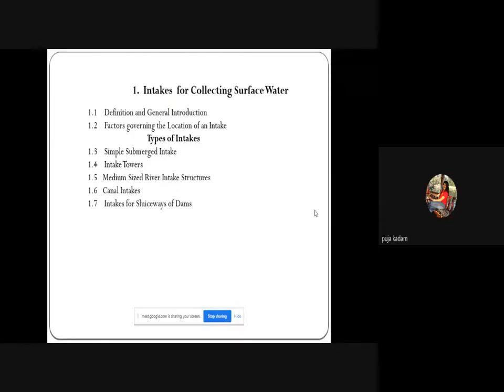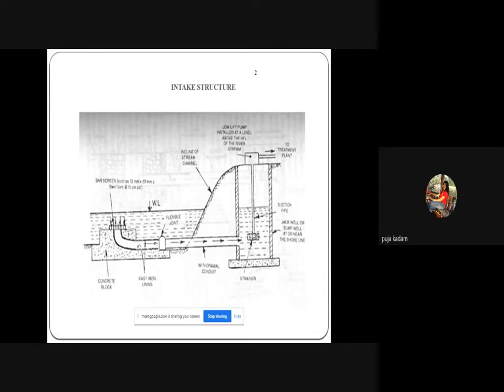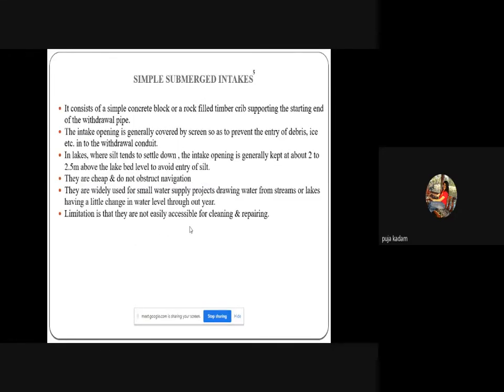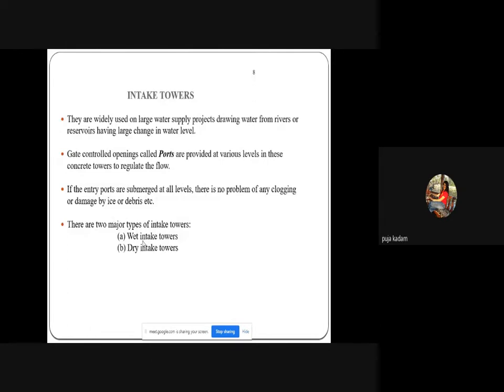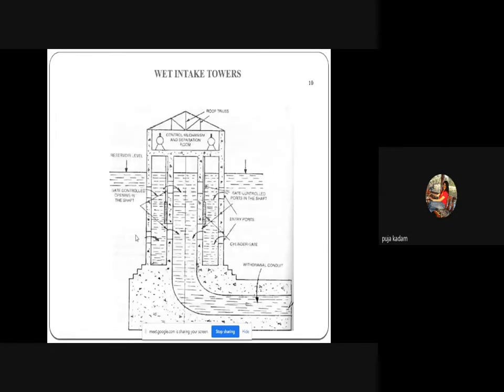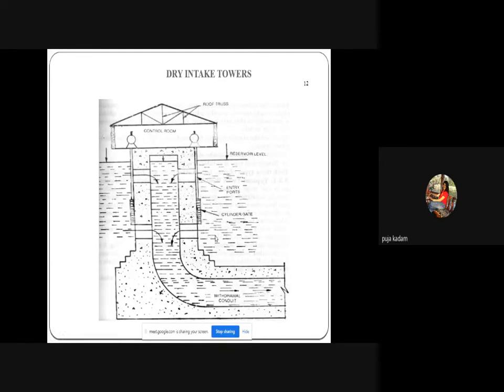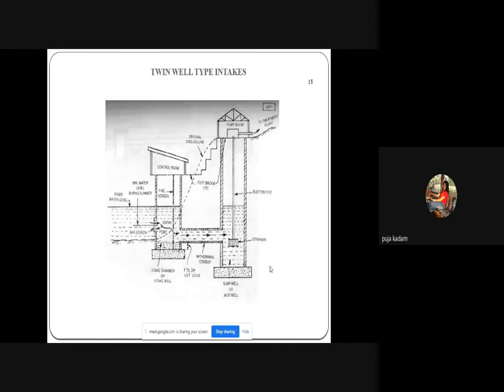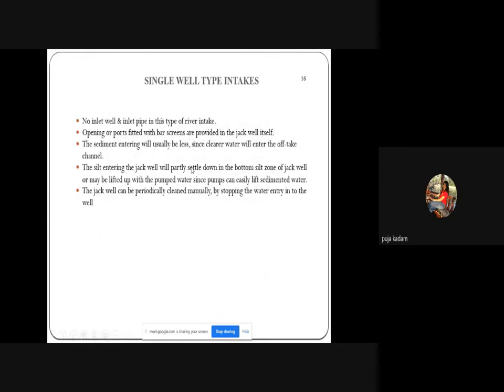Lecture 03 : Types of Water Intake Structures